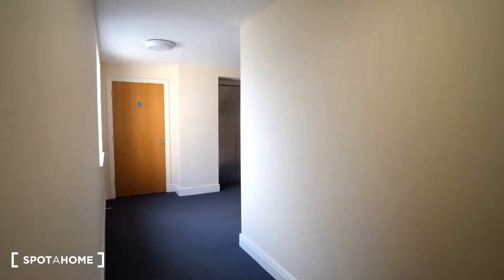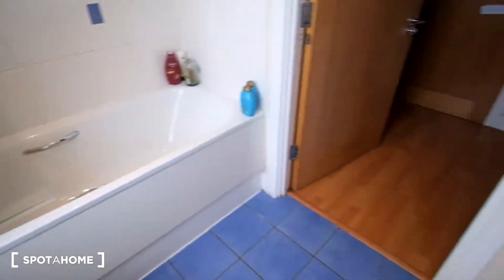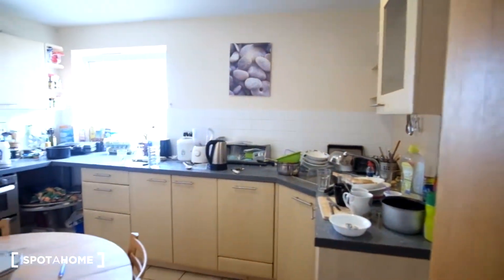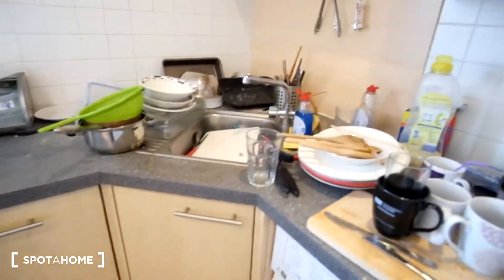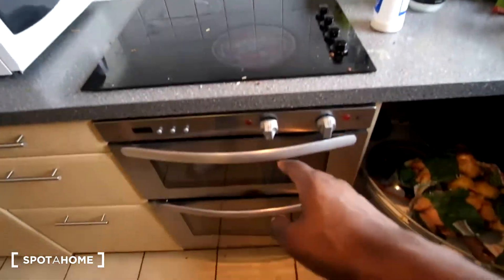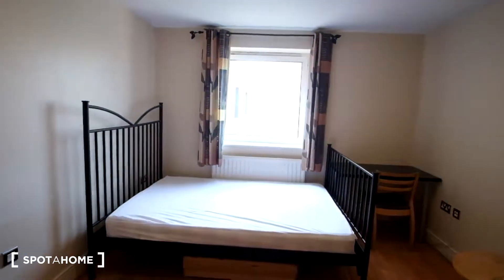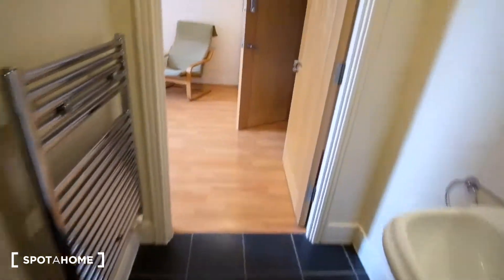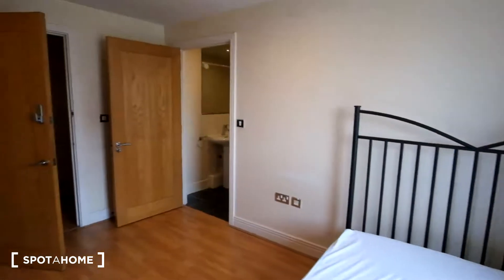Rooms to rent in big 6-bedroom flat near Thames Barrier Park in Beckton - Spotahome (ref 216191)